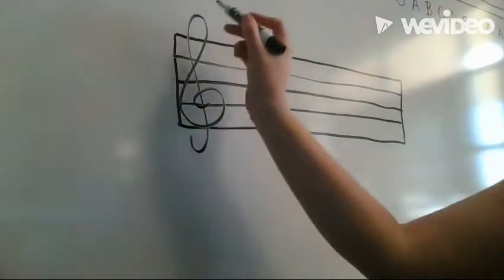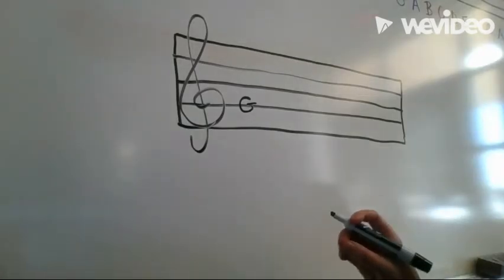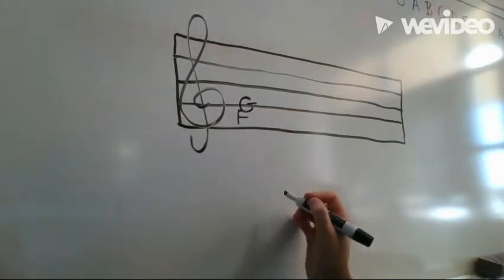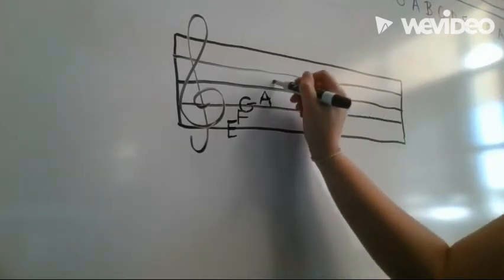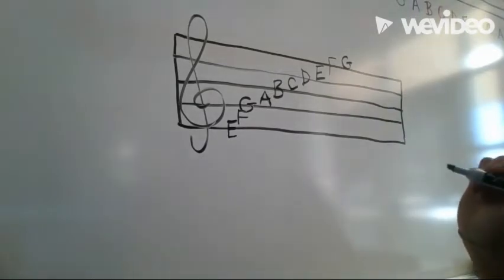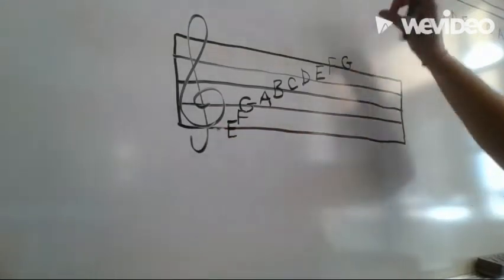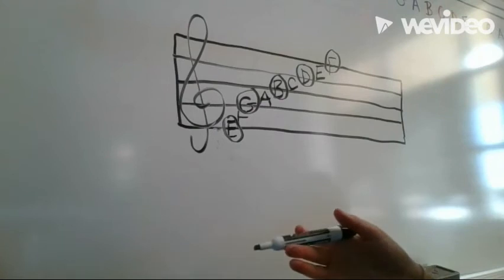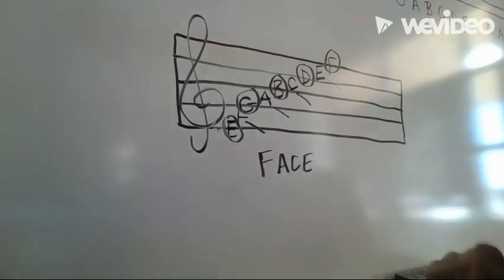Treble Staff Review